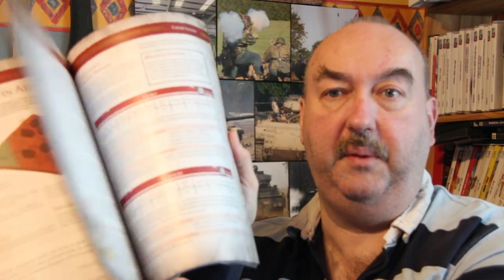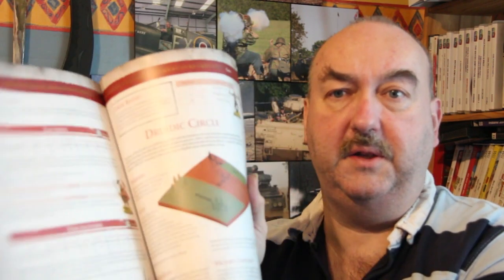Warlord Games - SPQR revised edition rulebook review (Alea Jacta Est)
Welcome to Alea Jacta Est (the Die is Cast), a new sub channel based around material from the ancient and medieval world.